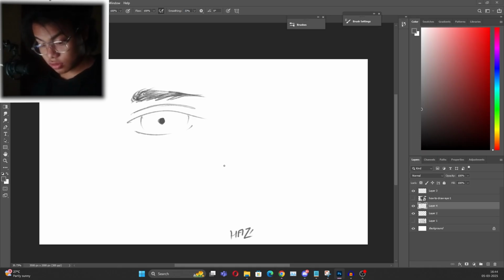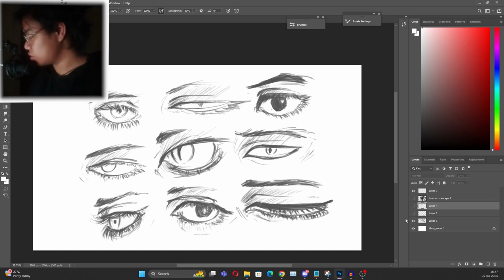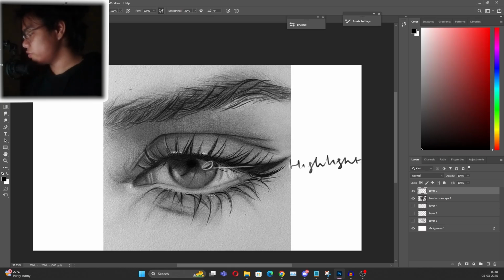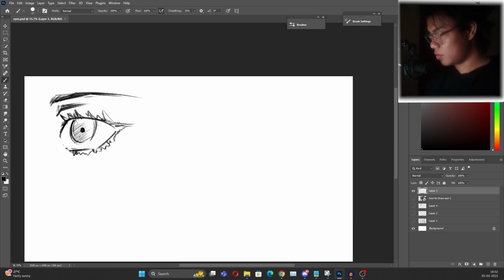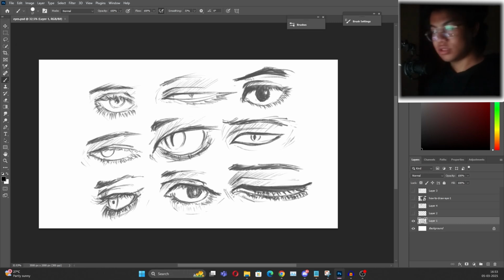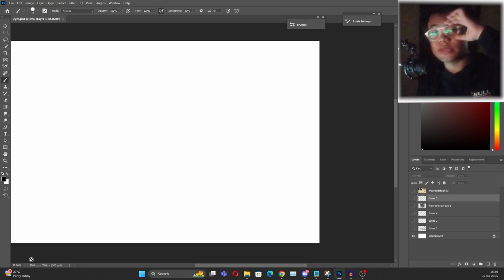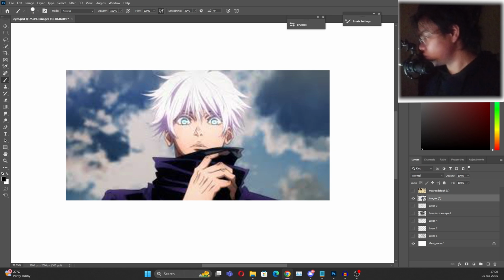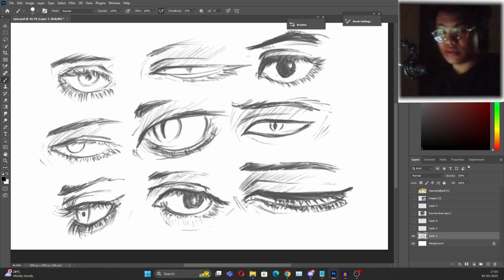How to Draw Eyes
Welcome to this detailed drawing tutorial, where I’ll walk you through how to draw realistic eyes from start to finish! Whether you're a beginner or looking to improve your art skills, this step-by-step guide will help you understand the key techniques involved in capturing the beauty and detail of an eye.

In this video, you will learn:

How to sketch the basic shape of an eye
The structure of the iris, pupil, and sclera
How to add shading and highlights for a more lifelike look
Tips for creating depth and dimension in your drawing
Techniques for drawing eyelashes and eyebrows that enhance realism
Grab your pencils, paper, and get ready to create an eye that pops with detail. Don’t forget to pause, rewind, and practice along the way. By the end of this tutorial, you’ll have the skills to draw stunning eyes with confidence!

-Art software : Adobe photoshop

-Recording software : OBS

-Screen tablet used : Huion Kamvas

-paper